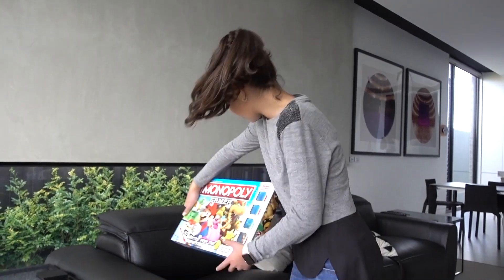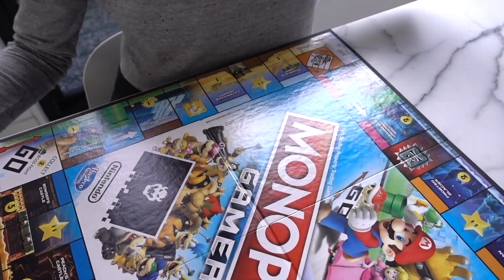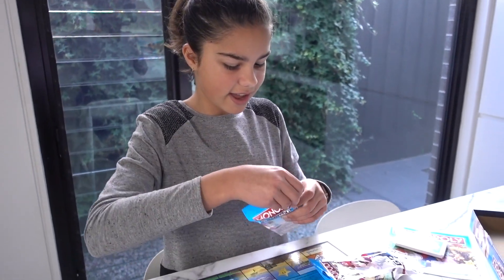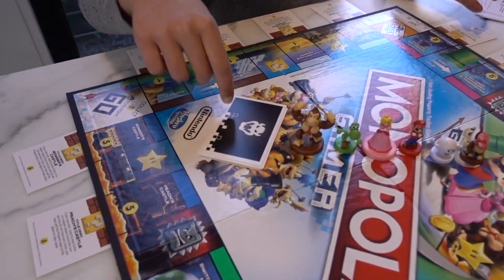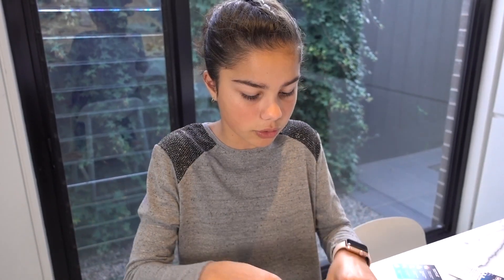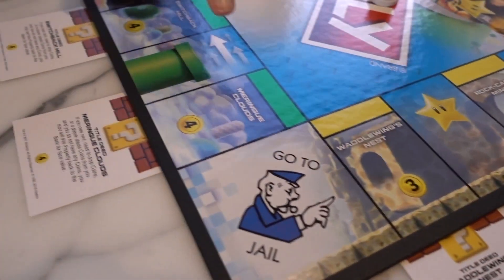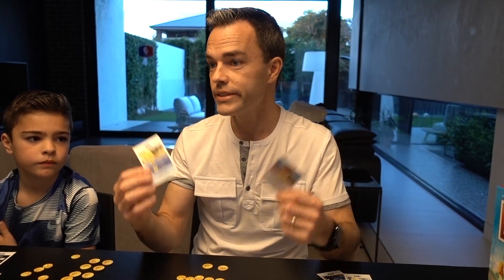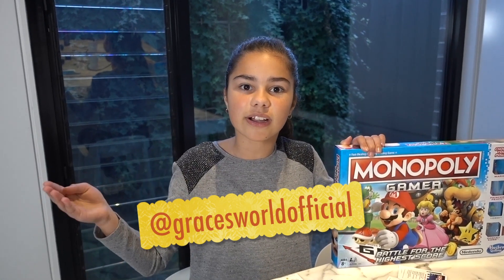Fun with Nintendo Monopoly Gamer and Giveaway!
Two of the biggest brands have come together to create Monopoly Gamer! This game is lots of fun and you'll love it if you're a Mario fan. :)